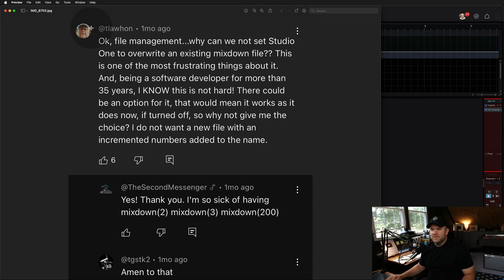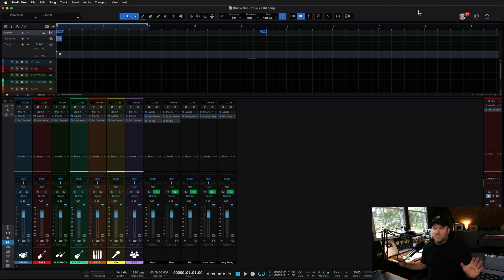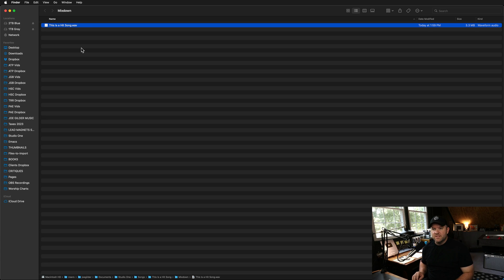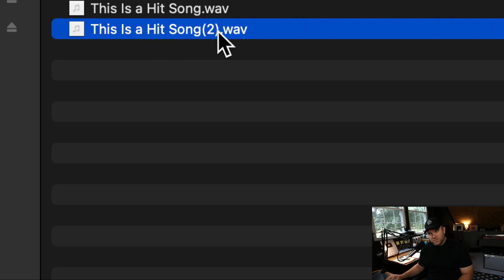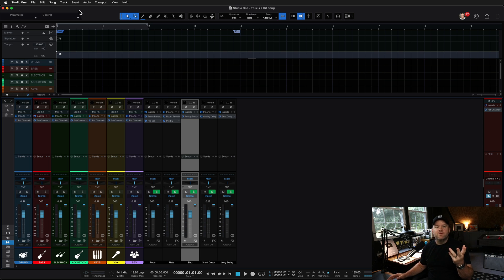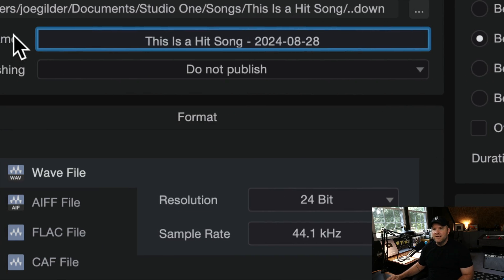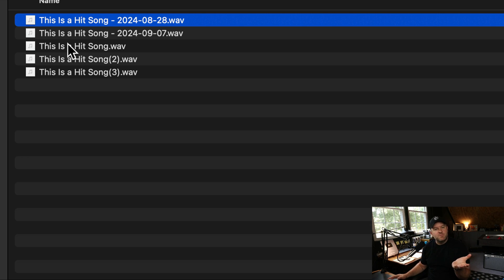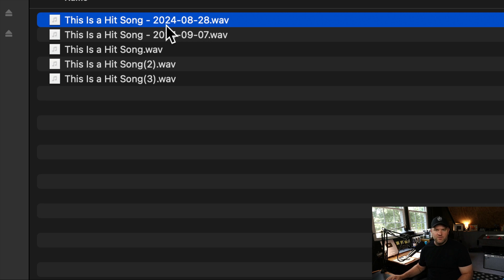Easy Tip to Declutter Your Studio One Mixdown Folder | PreSonus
Have you ever gone digging through your mixdown folder, only to be overwhelmed and confused by the file clutter? You're not alone.

In this Studio One tutorial, PreSonus Software Specialist Joe Gilder demonstrates his method to maintaining an organized file system to better navigate your audio mixdown files, without feeling the need to delete all previous versions.